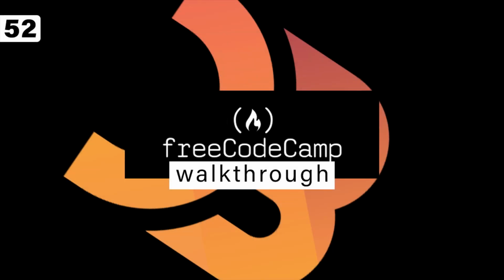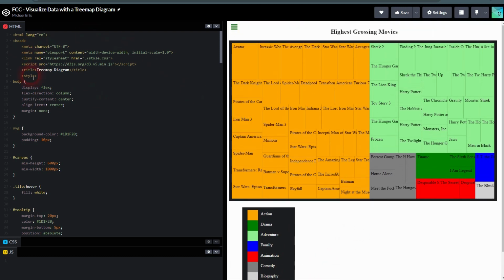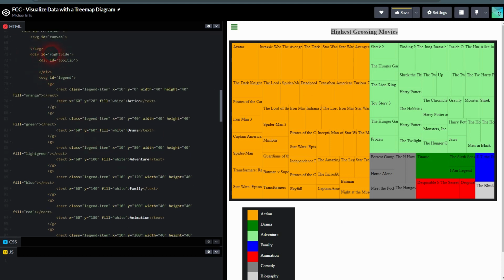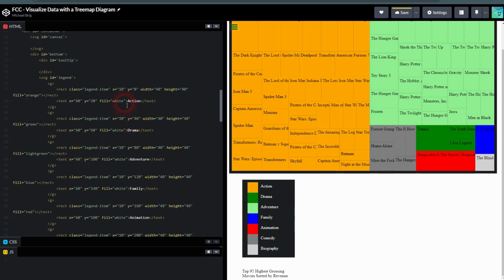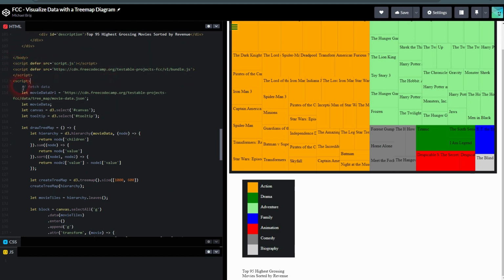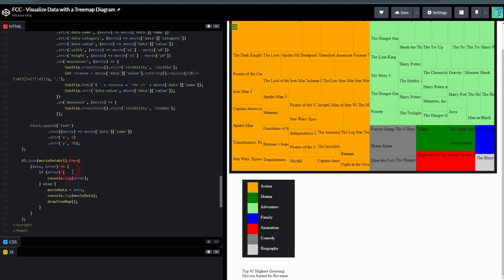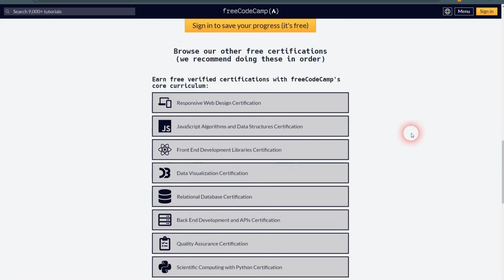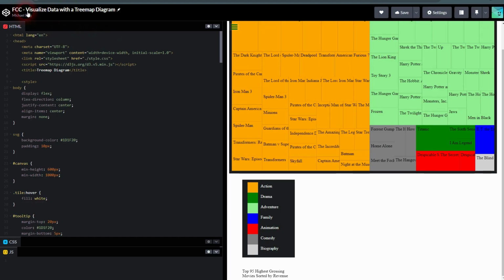Free Code Camp Walkthrough 52 | Data Visualization - Visualize Data with a Treemap Diagram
In this tutorial I'll show you how to get through the Visualize Data with a Treemap Diagram - Data Visualization course section on Free Code Camp.